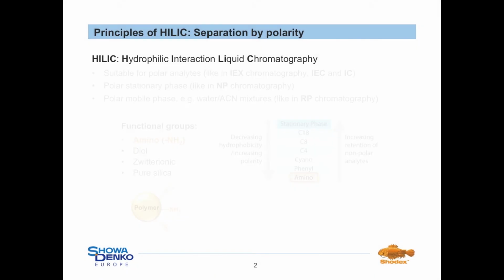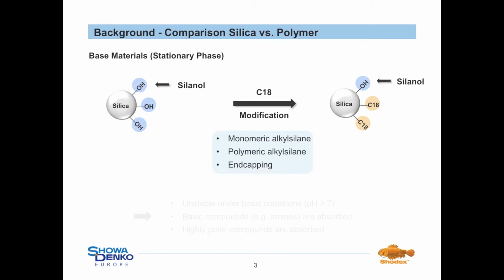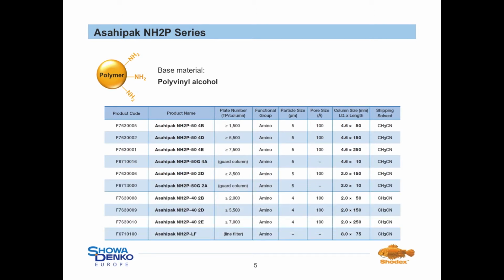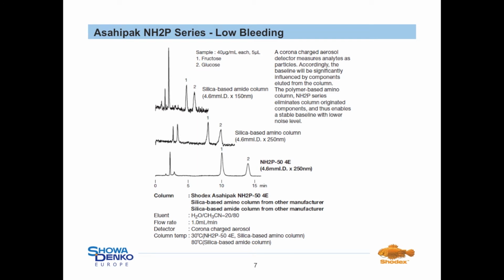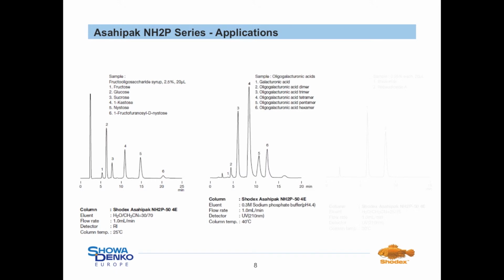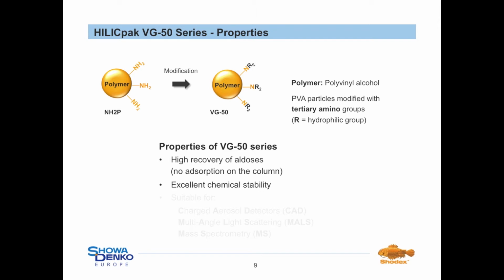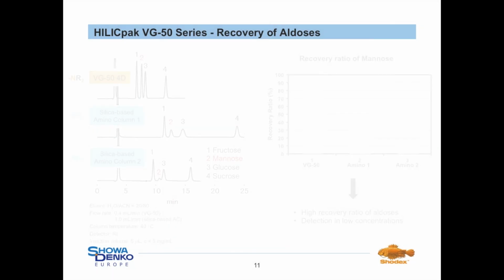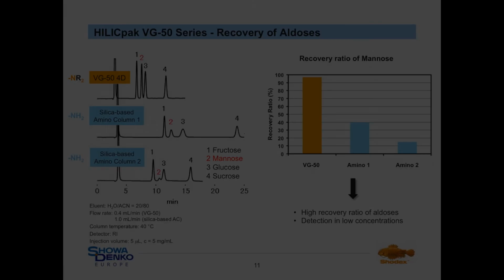Shodex polymer-based HPLC columns - HILIC Separation - Tutorial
Tutorial about chromatography and polymeric HPLC columns for HILIC mode. Separation of polar compounds with Hydrophilic Interaction Liquid Chromatography.